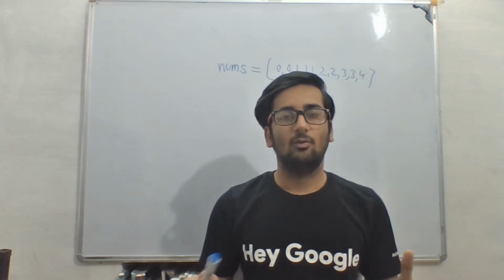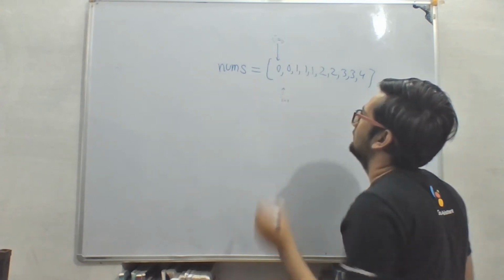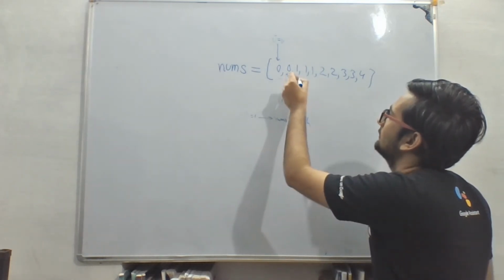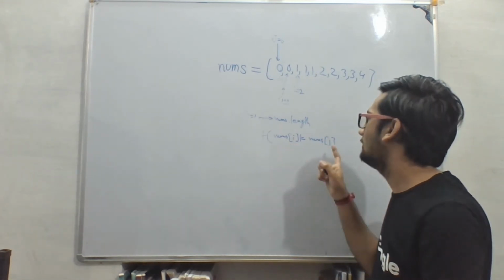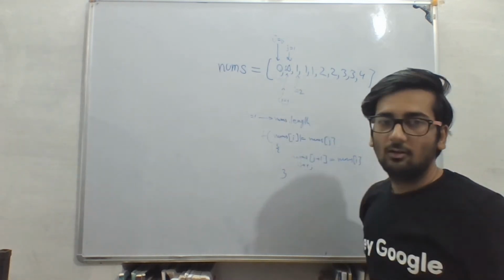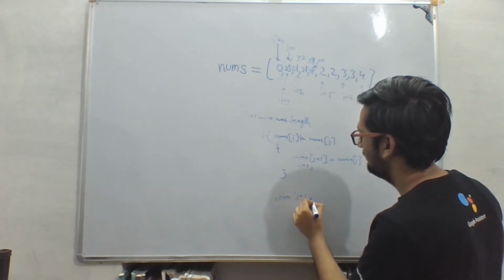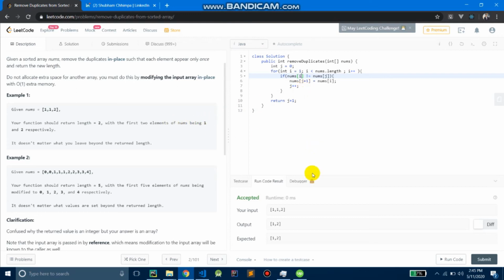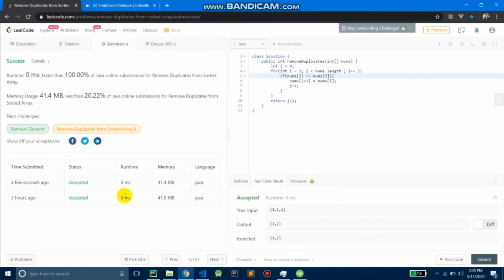26. Remove Duplicates from Sorted Array | leetcode